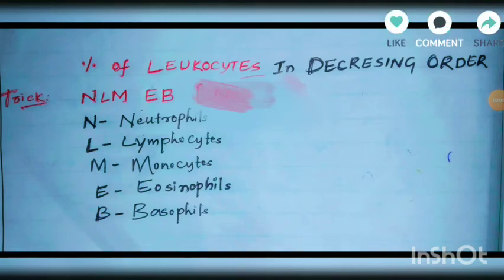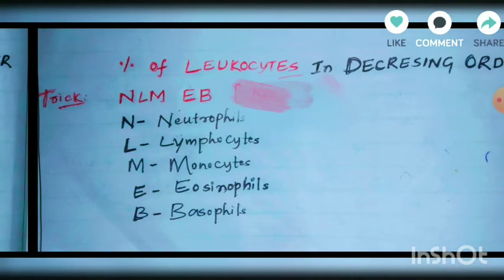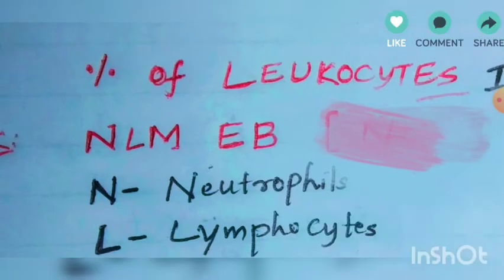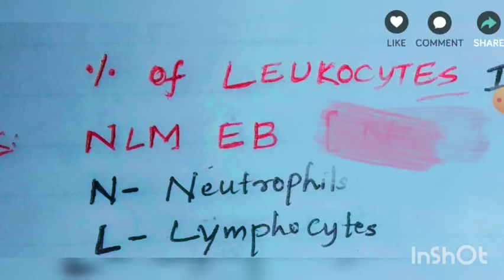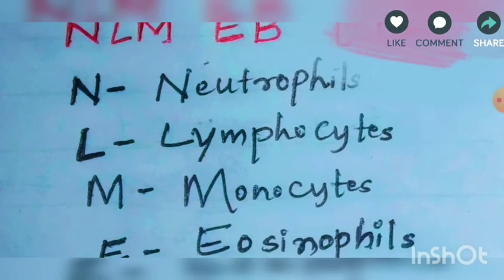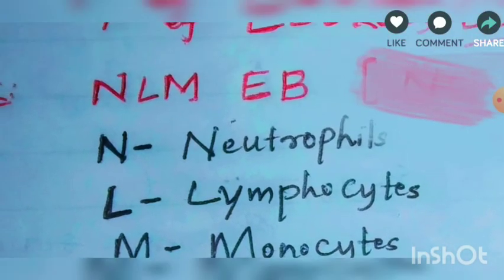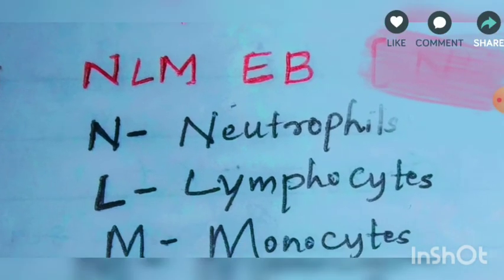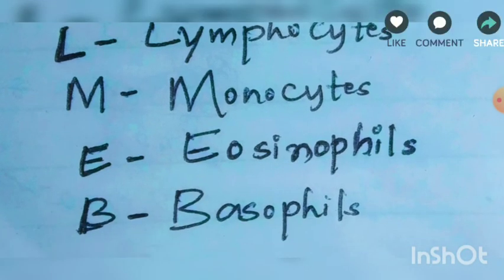LEUKOCYTES TRICK (WBC) Part 2 ! FOR NEET 2021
Narrated by Pramod